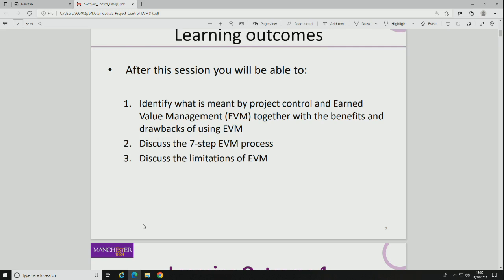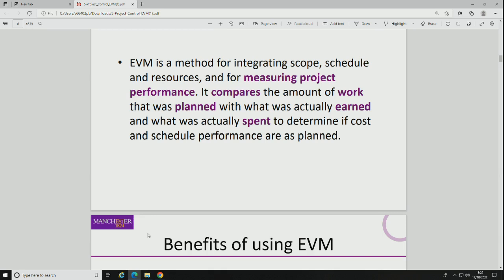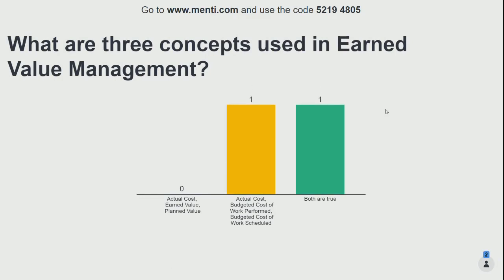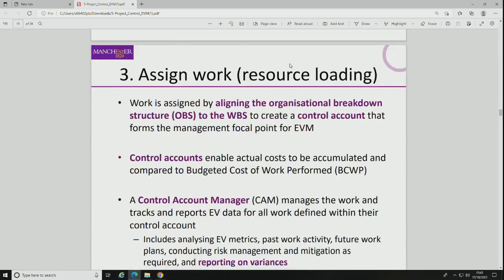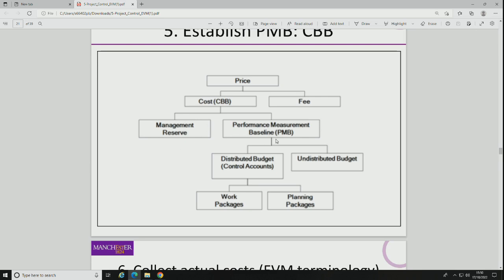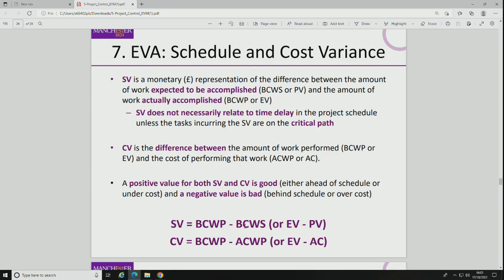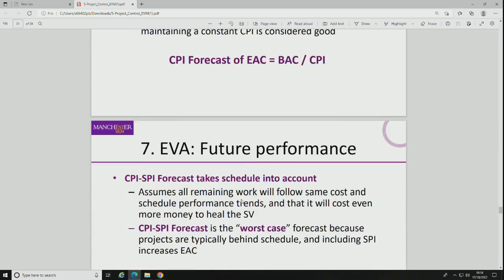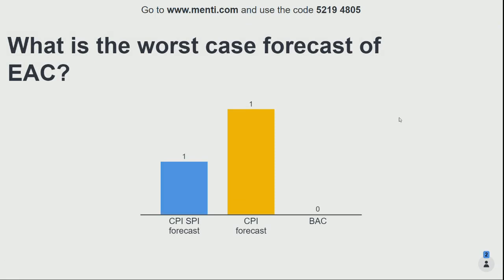3 10月17号